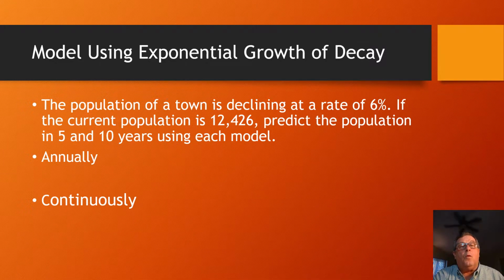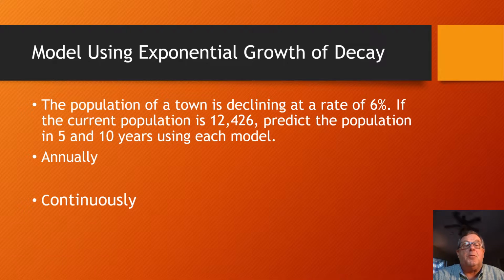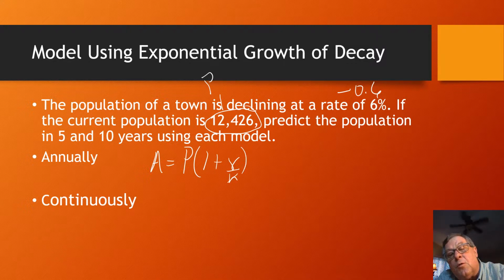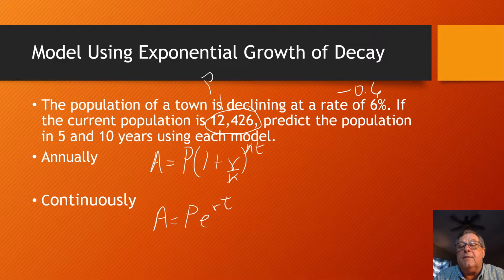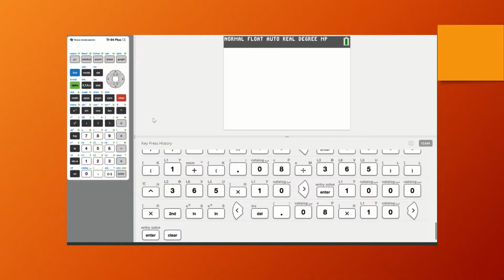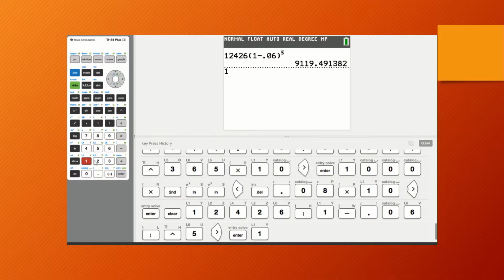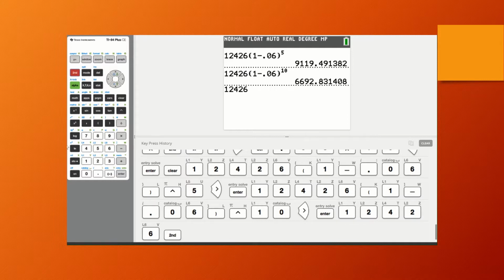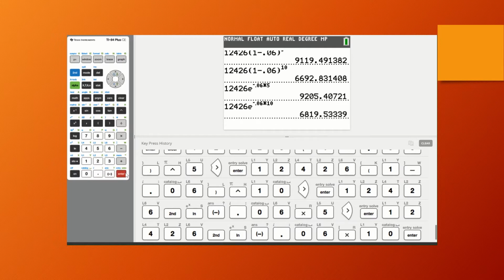Model Using Exponential Growth or Decay